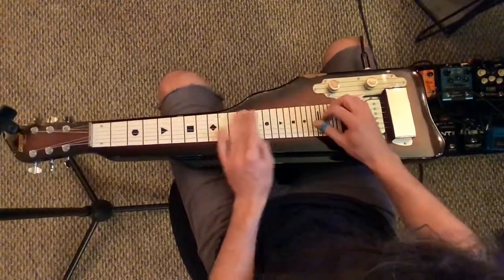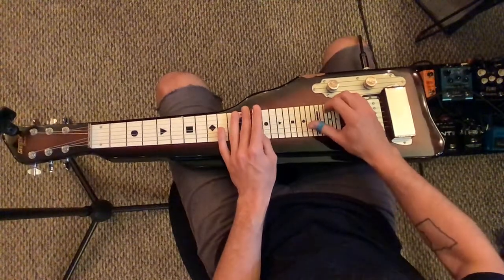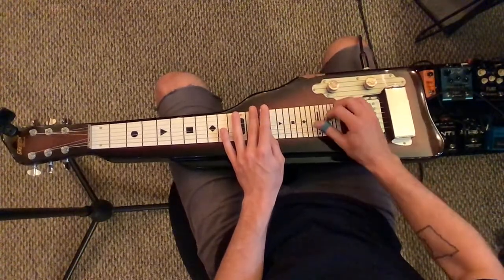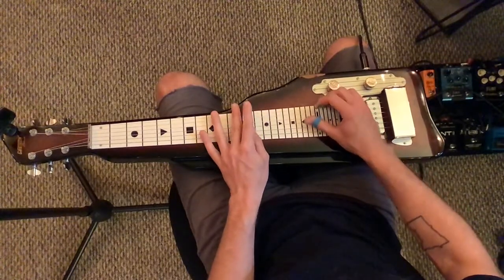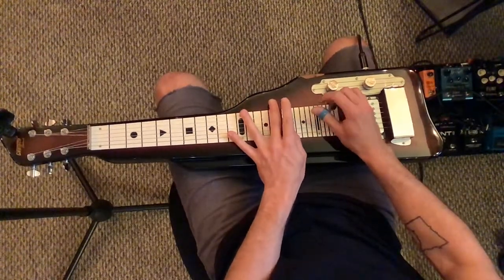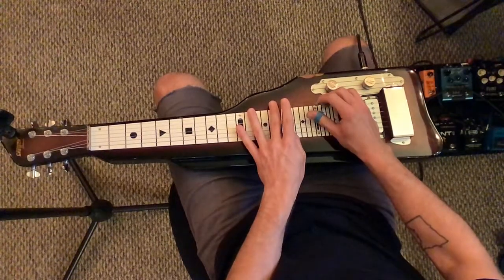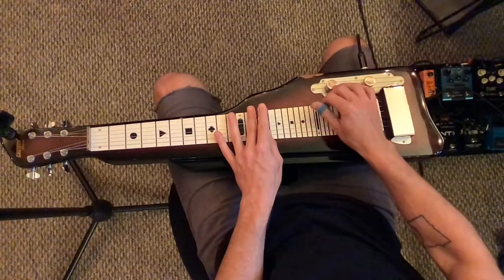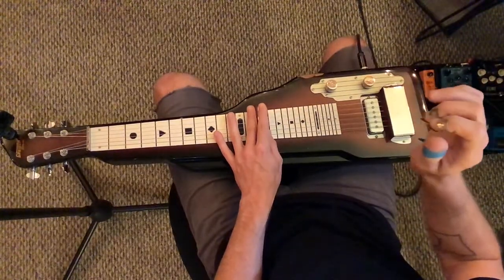I’ll Be A Bachelor Till I Die - Hank Williams C6 Lap Steel Intro